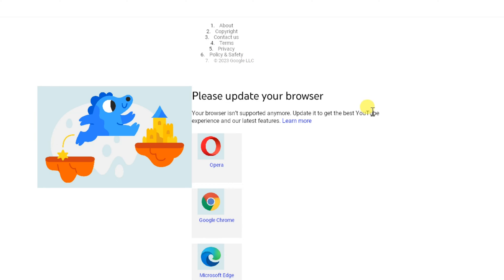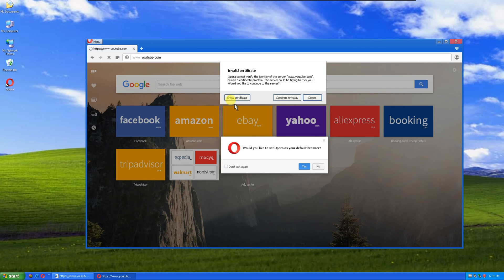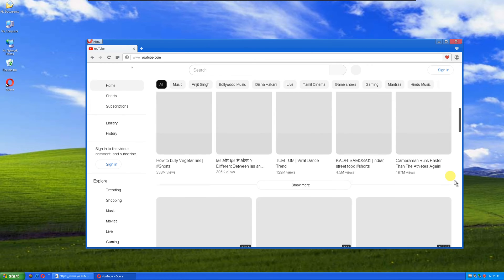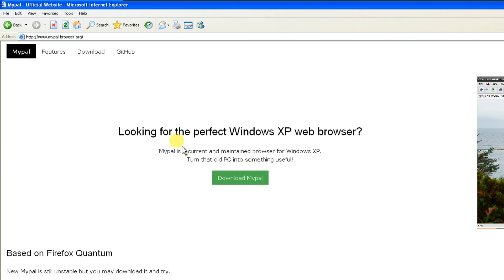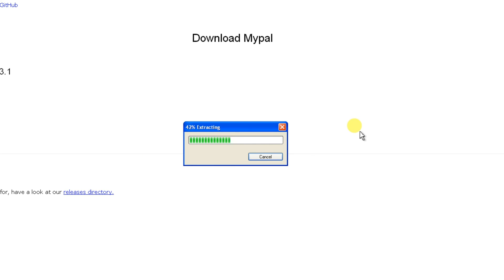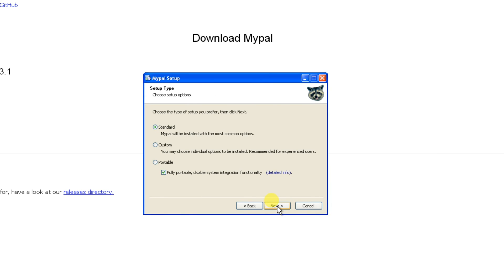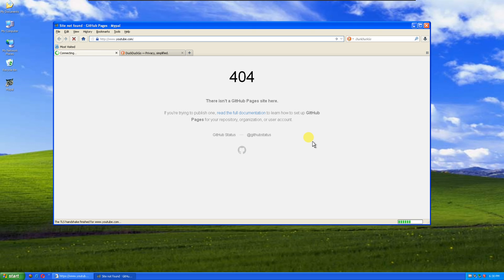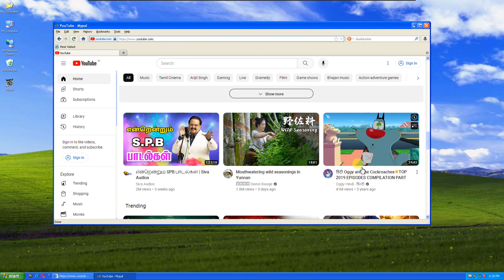How to Fix YouTube Not Opening in Windows XP || Install Best Browser for Windows XP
How to Fix YouTube Not Opening error "Please Update your Browser, Your Browser isn't supported anymore. Update it to get the best YouTube experience and our latest feature" in Windows XP || install the best browser for Windows XP, MyPal

In this video, we'll guide you through the process of fixing the frustrating issue of YouTube not opening in Windows XP, even in browsers like Opera. We'll provide a step-by-step tutorial on how to download and install the MyPal browser, a fantastic solution specifically designed for Windows XP users. Discover how MyPal can breathe new life into your browsing experience on this aging operating system and enjoy YouTube once again. For a direct link to the official MyPal website, check the video description below.

    YouTube Won't Open in Windows XP? Fix It!
    Windows XP Users Rejoice: MyPal!
    YouTube Not Loading in Windows XP? Try MyPal
    Sick of YouTube Not Opening in Windows XP? Try This!